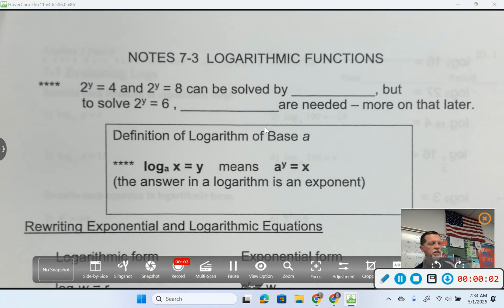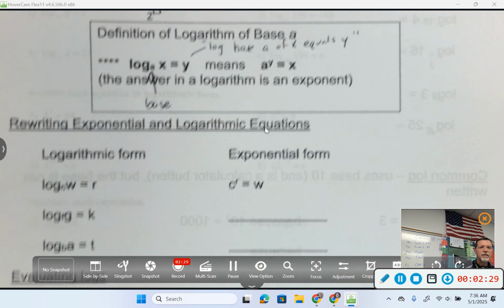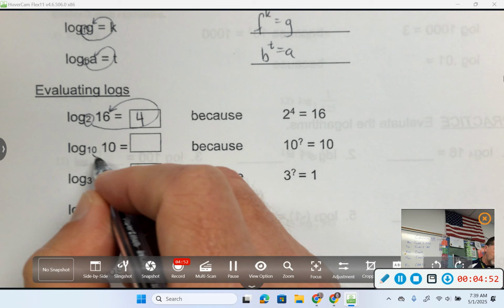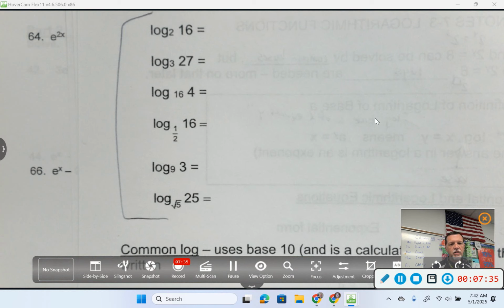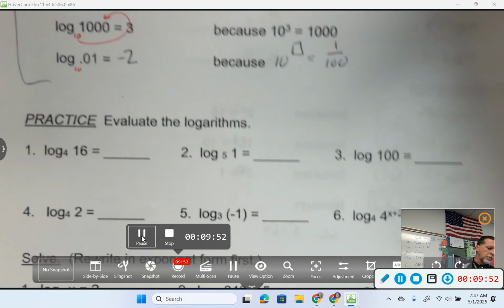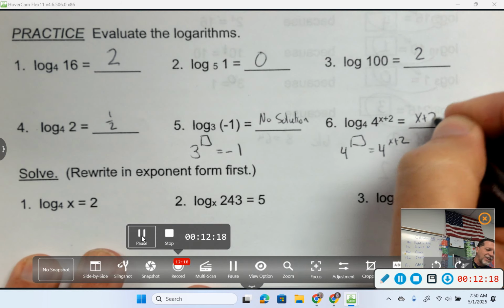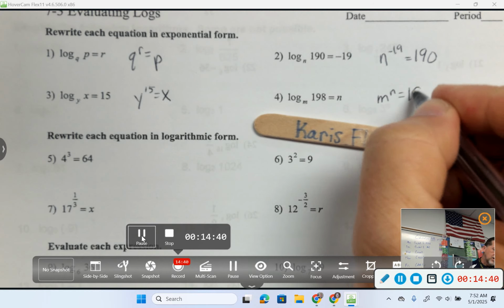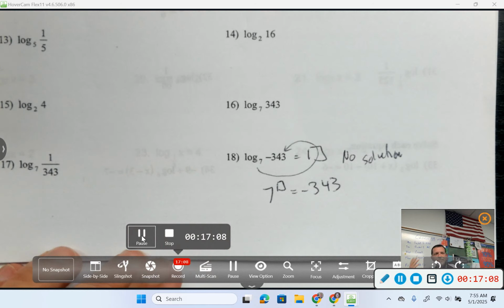Intro to logs